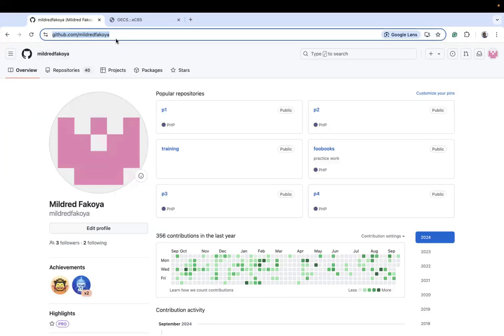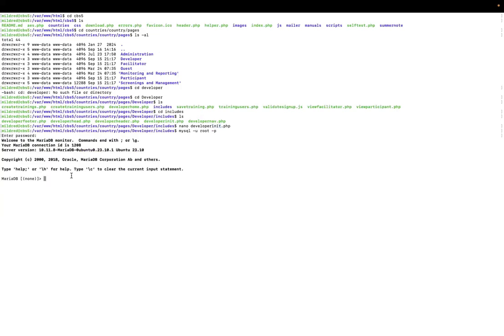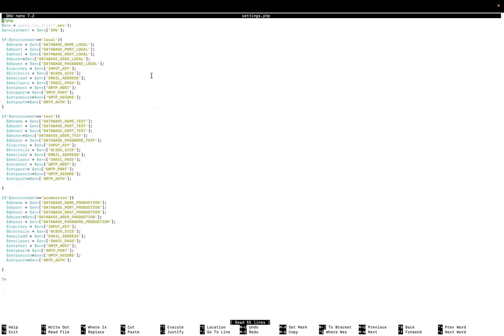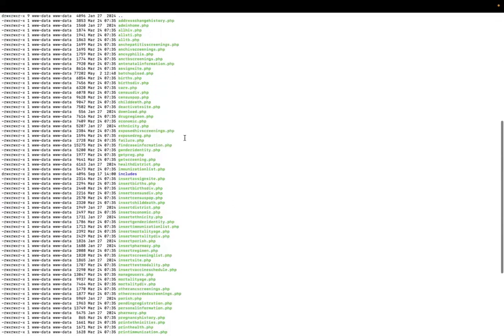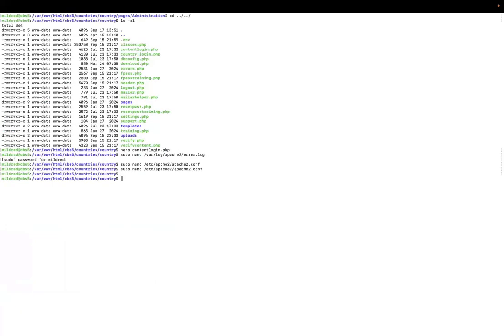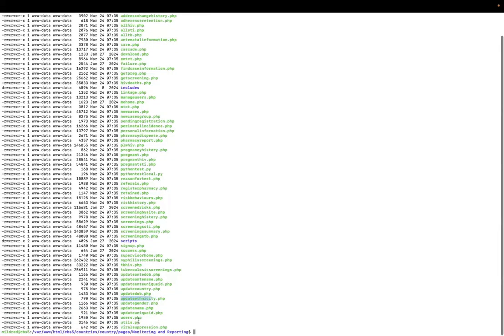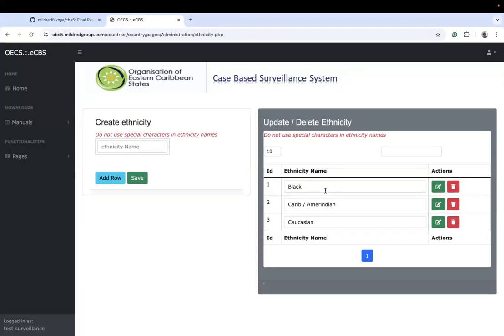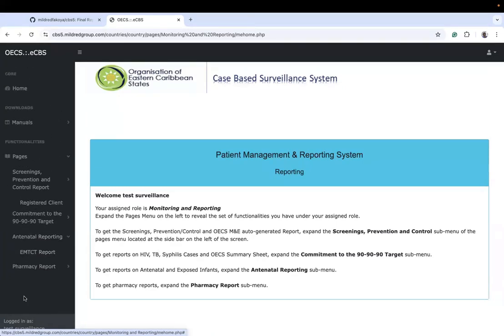Day 2: OECS-eCBS - Case-Based Surveillance System - Source Code Walkthrough 1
Organisation of Eastern Caribbean States - Case-Based Surveillance System
Training Workshop: Database Structure, Definitions, Source Code, Configuration Structure.